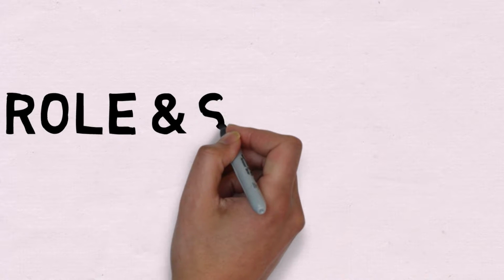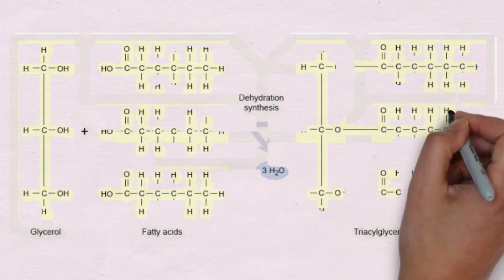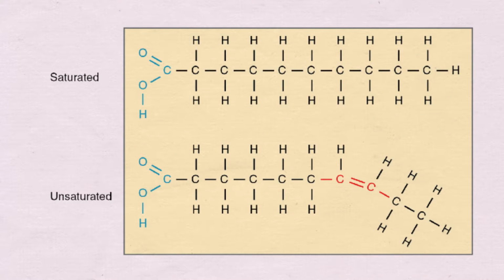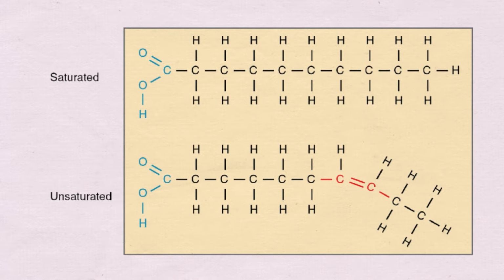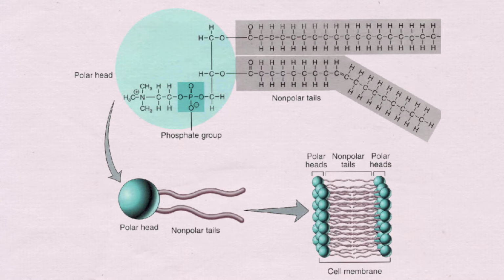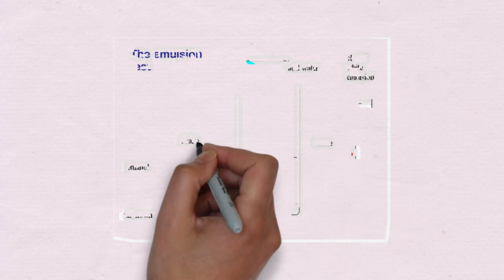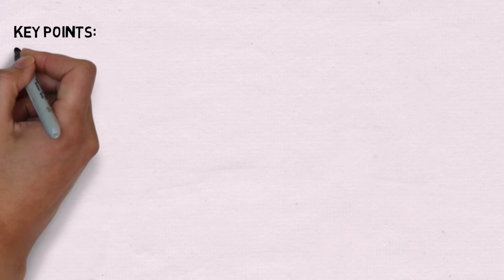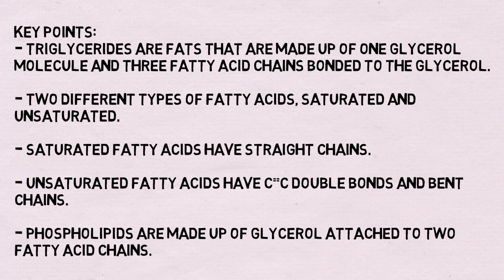Role and Structure of Lipids (AQA, Edexcel, OCR)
This video explains the role of lipids (Glycerol, Triglyceride, Phospholipids.  (A-Level, GCSE, AQA, Edexcel, OCR, CIE, IBacc, iGCSE)